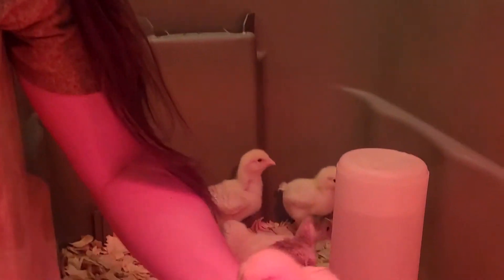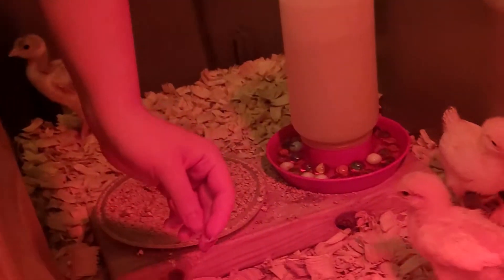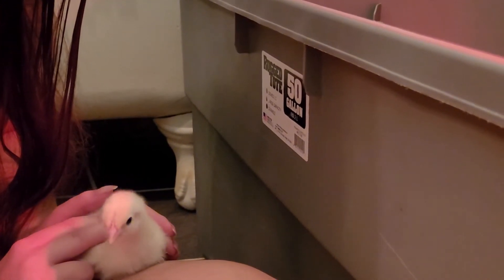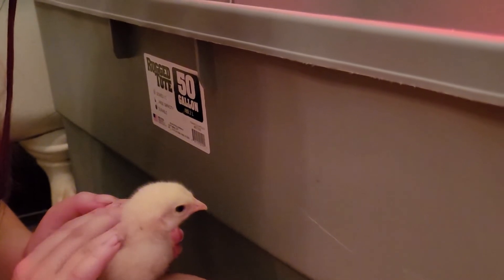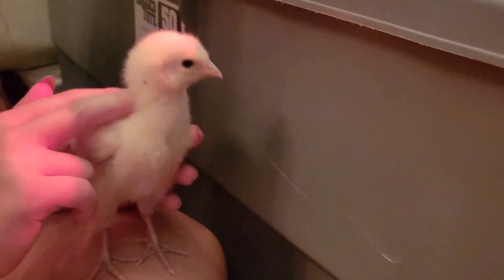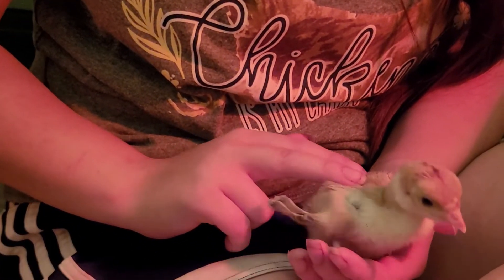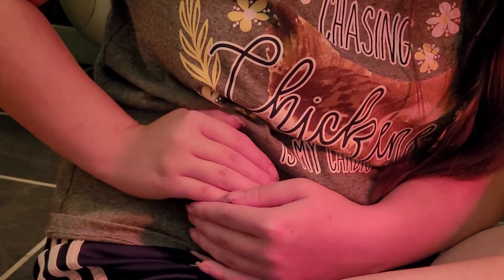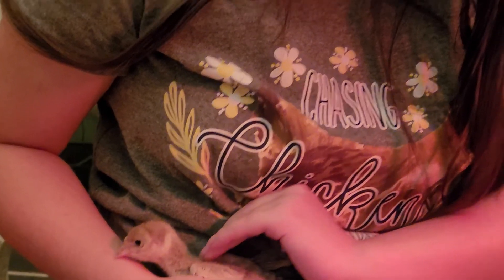farm vlog chicks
My daughter and I talking about our new chicks and turkey poult. In this video we will share a brief tip on training chicks and turkey poults to make it easier to gather your flock. And put them back in their coop or pen area.